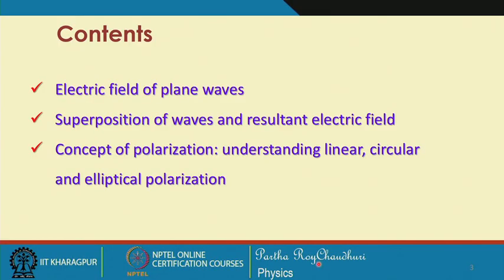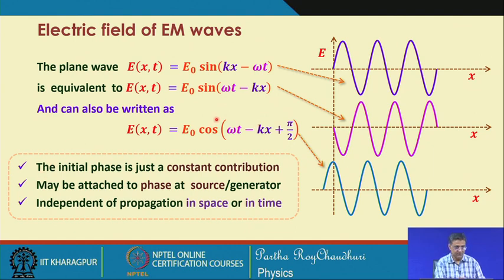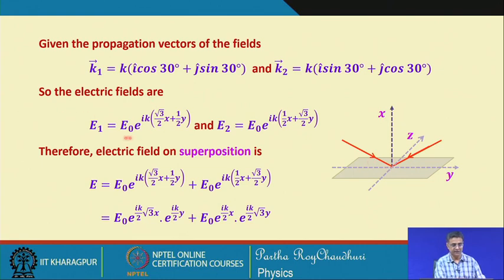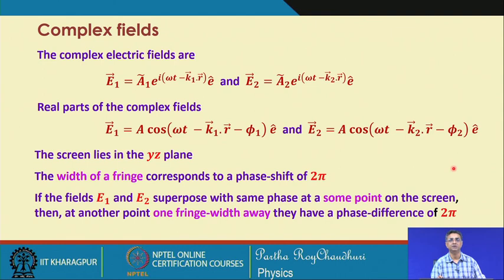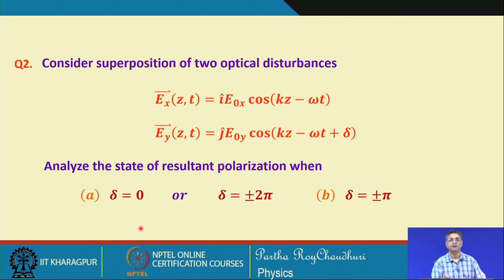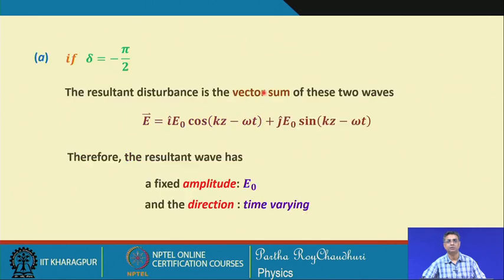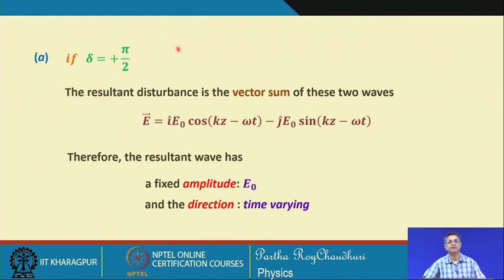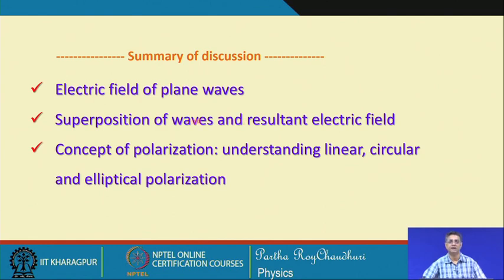Lecture 07: Maxwell’s equations and electromagnetic waves (Contd.)